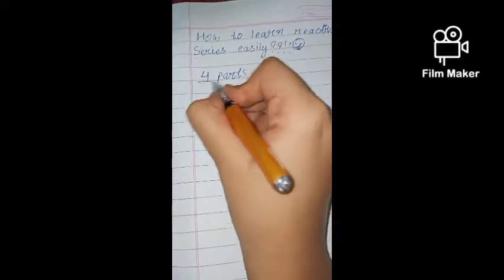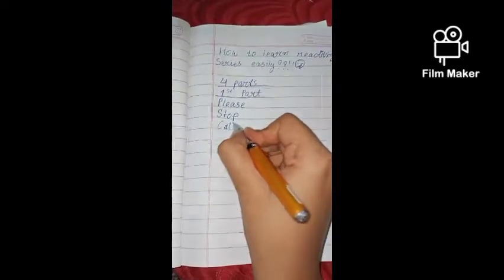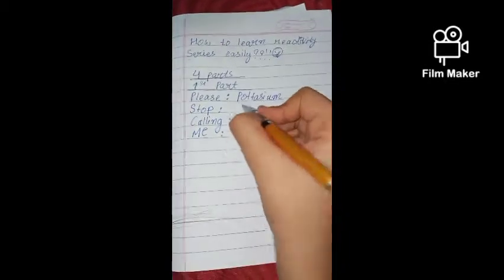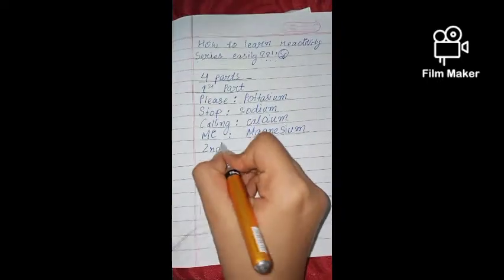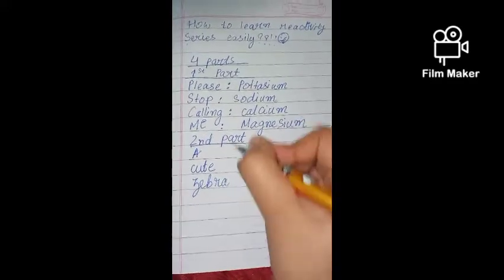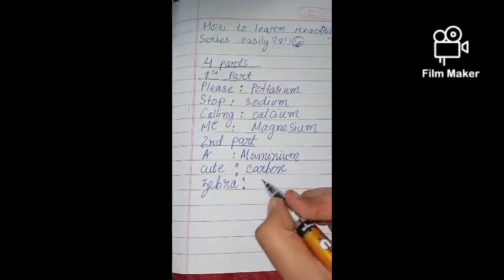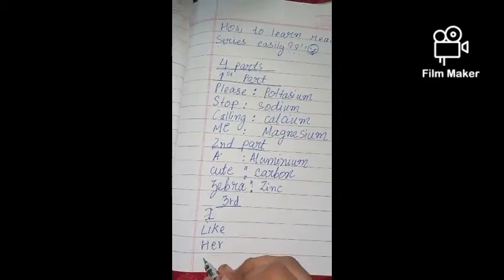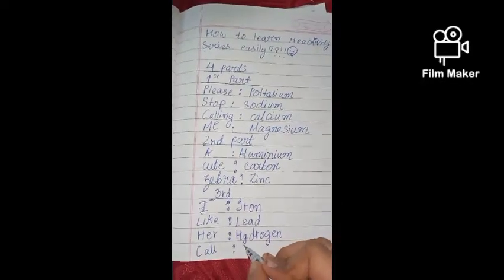How to learn reactivity series easily?? By Suhani Azim